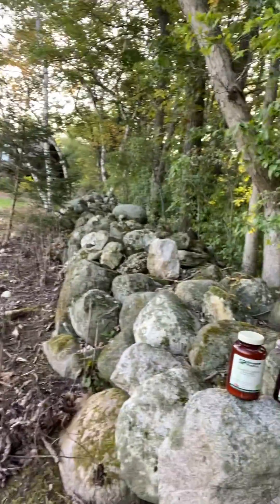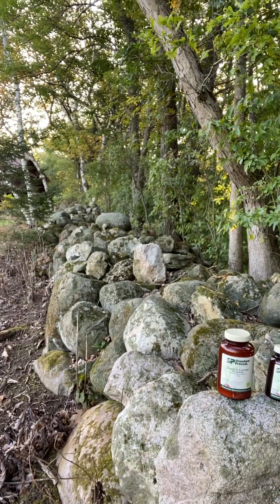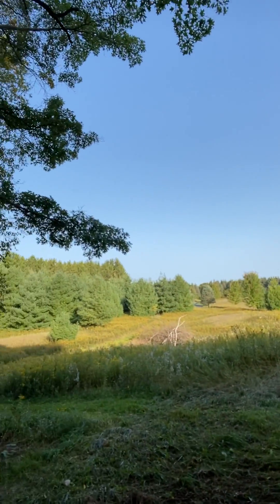Calcium Lactate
Calcium Lactate, a Standard Process Supplement.